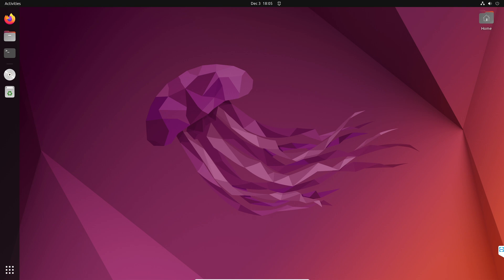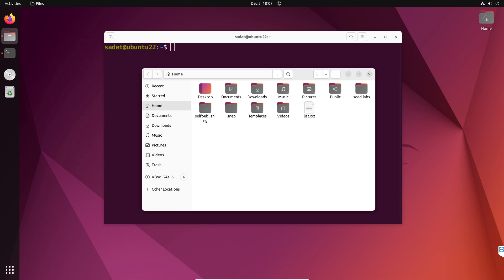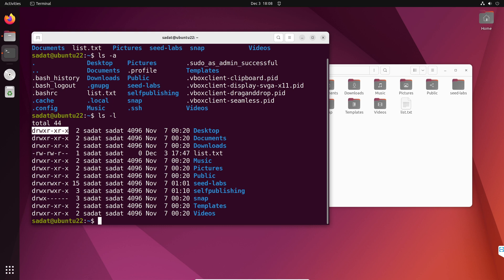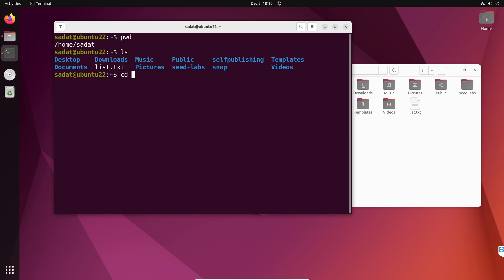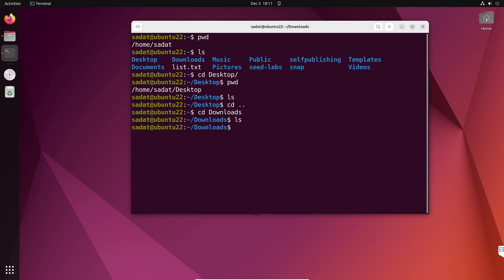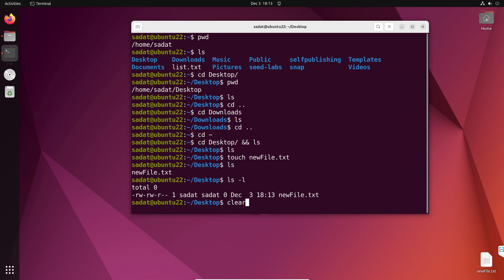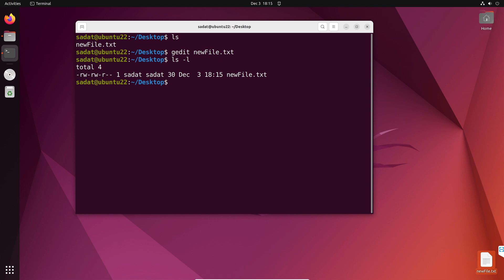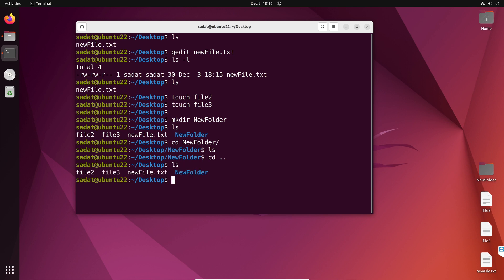Most Useful Linux Commands for Beginners [01] - Ubuntu 22.04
Linux for Beginners [01] - Ubuntu 22.04
In this video, I introduce beginners to the Linux operating system and show the top 10 most common commands needed for different tasks.
Commands used:
ls
pwd
clear
cd
touch
gedit
mkdir
cp
mv
rm